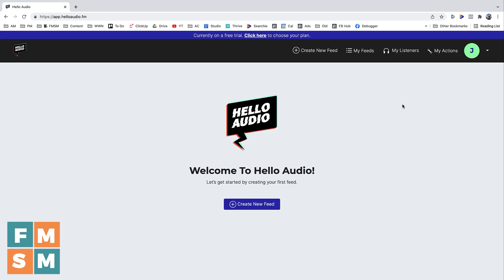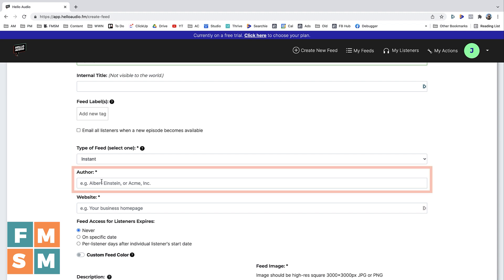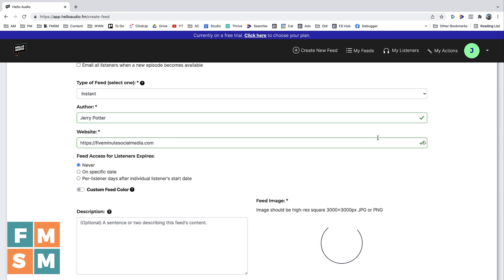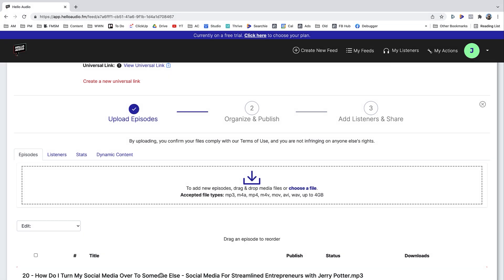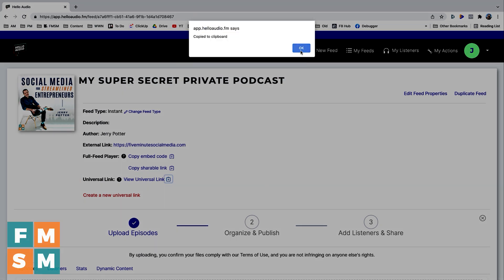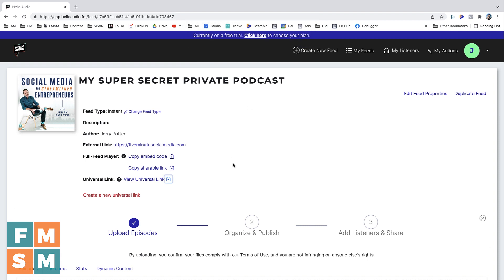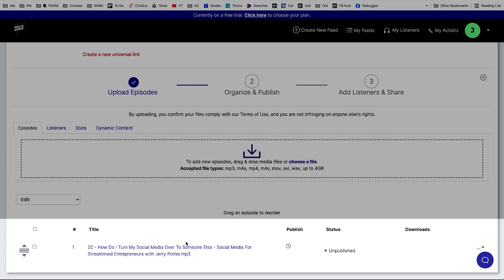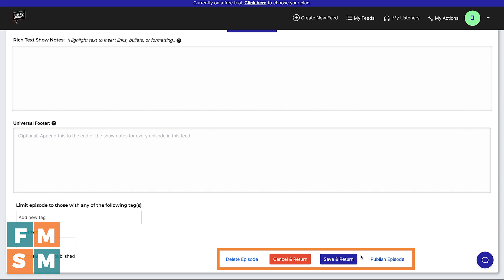How To Create A Private Podcast (Tutorial)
Wondering how to create a private podcast? It's easier than most people thing, and in this video I'll walk you through the steps!

There are many different podcast hosts, but my favorite for Private Podcasts is

Skip ahead to any section:

00:00 Introduction
01:02 Why You Should Create A Private Podcast
02:14 Best Podcast Host For Private Podcasts
03:06 How To Set Up A Private Podcast
05:09 How To Upload Episodes To A Private Podcast
05:49 How To Invite Listeners To A Private Podcast
09:05 How To Subscribe To A Private Podcast